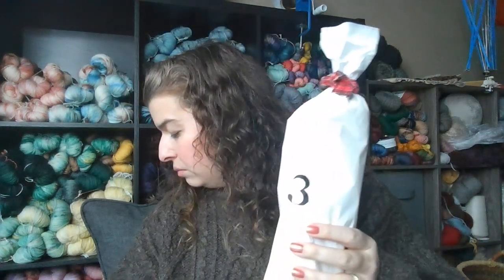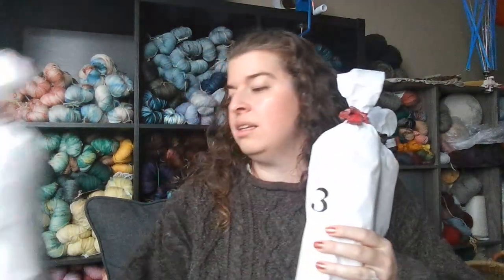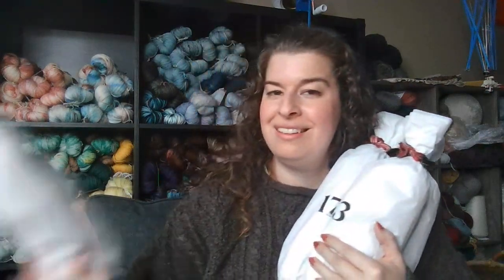Multifarious Nature Christmas Advent 2023: Spoiler!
Don't watch unless you are okay ruining the surprise! Thank you for stopping by this is a spoiler video for the entire 2023 Christmas advent calendar. The Advent consists of 4-20g mini skeins and 4- 100g full size skein all dyed in one of a kind colors for the advent. The colors are paired together in socks sets. 2023 advents will ship at the end of October.  I hope you love it!

There are just a couple left in the shop If you want one, hop on over to the website and snag yours before they are gone!